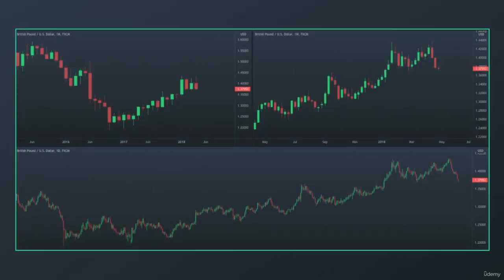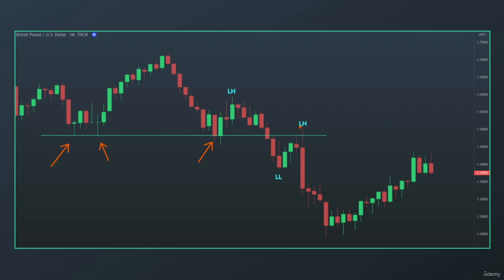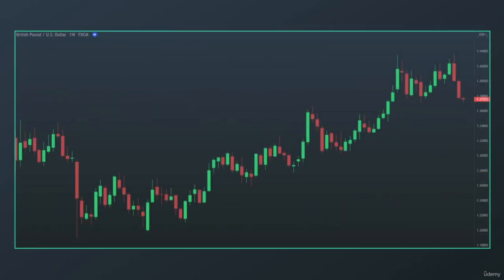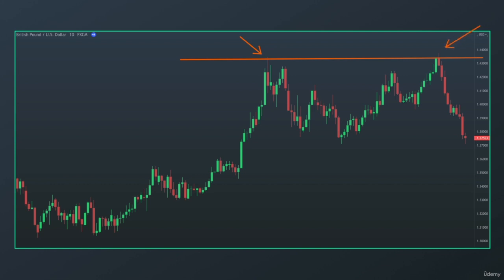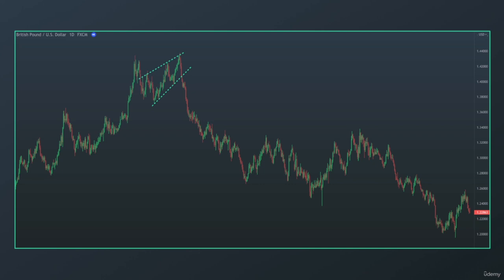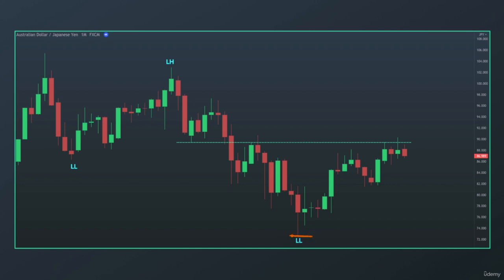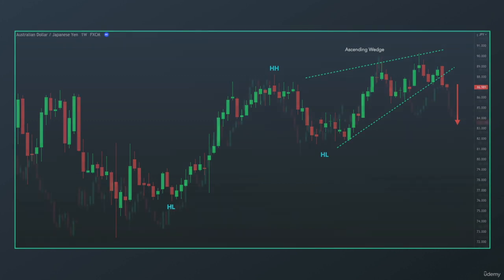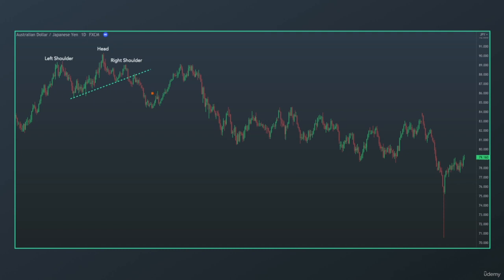#38 technical analysis - mastering price action | digital library